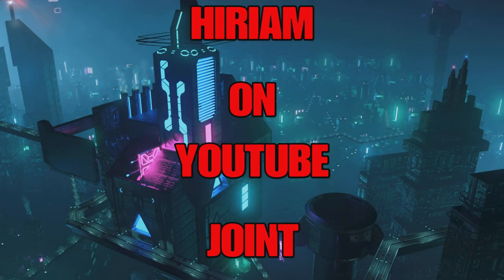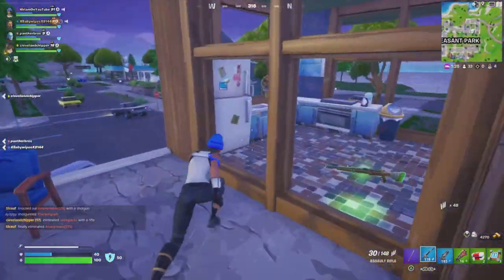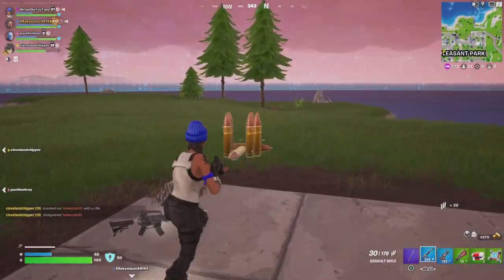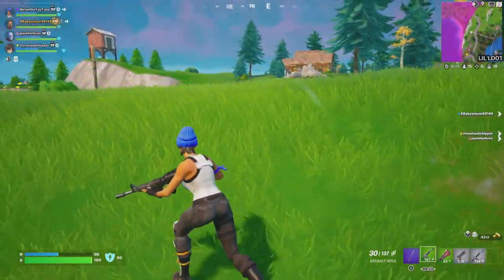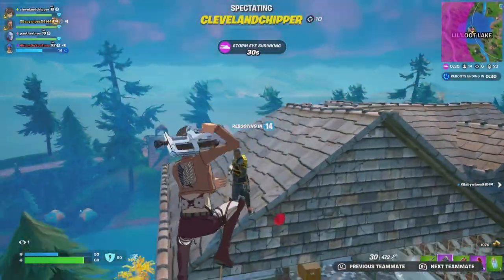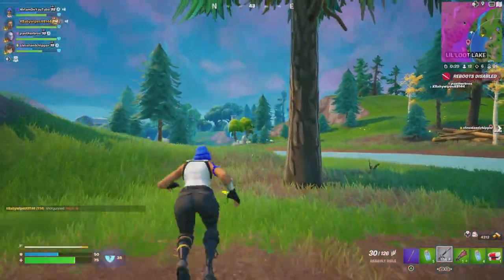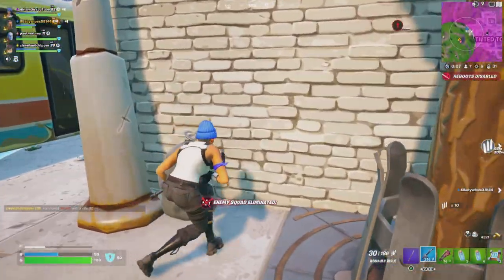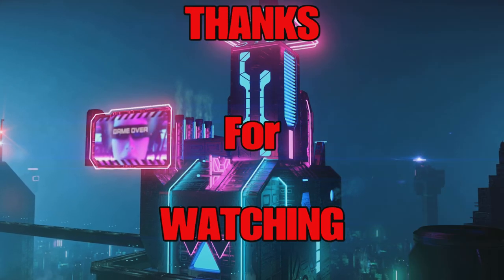OG RELOADED GAMEPLAY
My strategy to willing in the new OG Reloaded game mode in Fortnite BR! This is just my view of how to win more consistently in this mode. Just my tips and or tricks to being more successful and enjoying this mode more. We stream on Fridays at 7pm cst. We also do a item shop Giveaway for all subbed participants, so make sure your subbed and come out and hang with us every Friday night for a chance to win a skin!